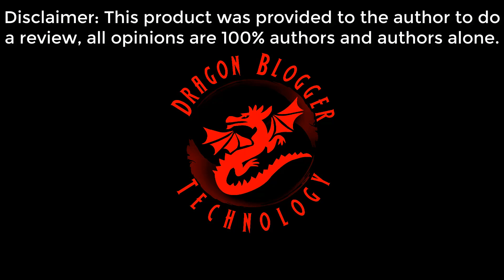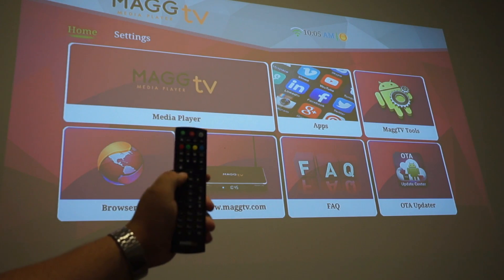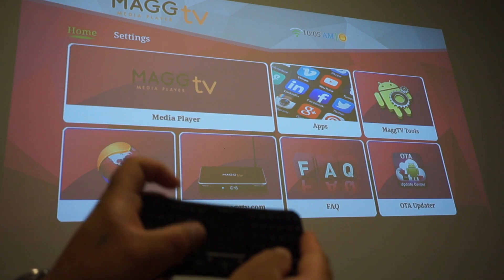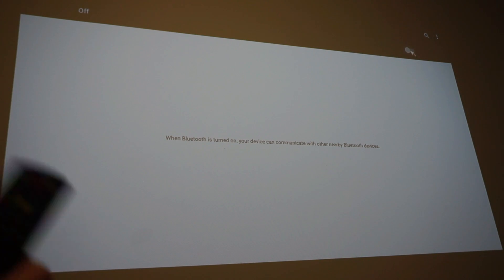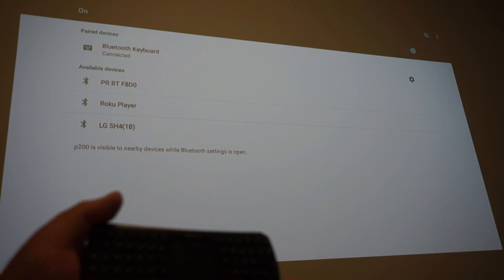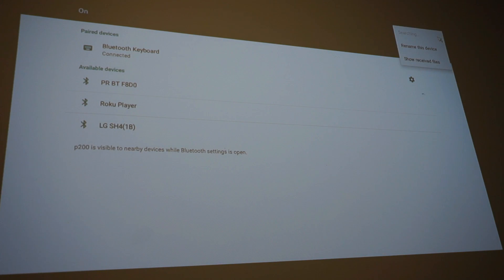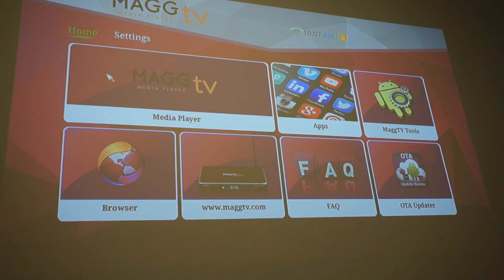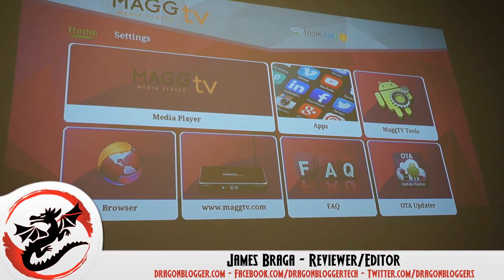Pairing Bluetooth Device To Your Magg Tv Media Player!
James Shows us how to pair the JellyComb Mini Bluetooth keyboard to the Magg Tv Media Player.